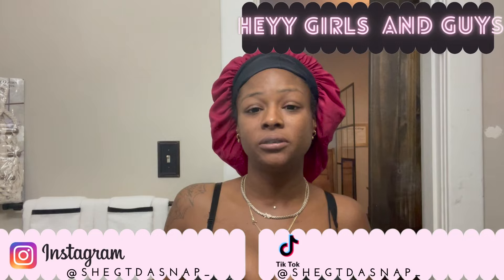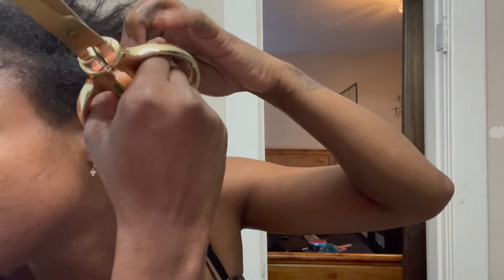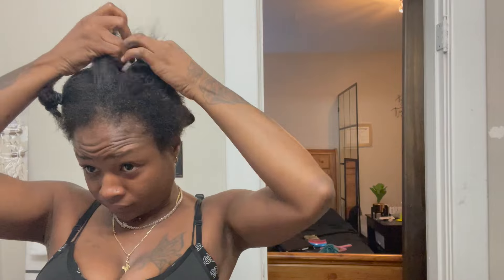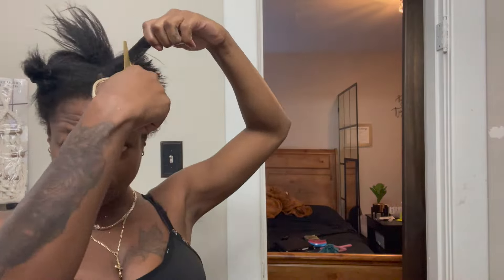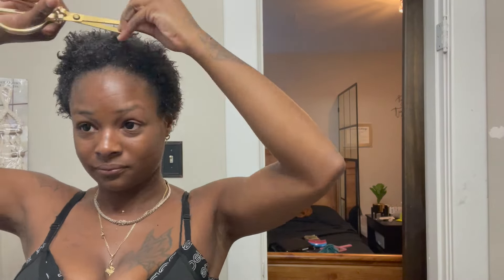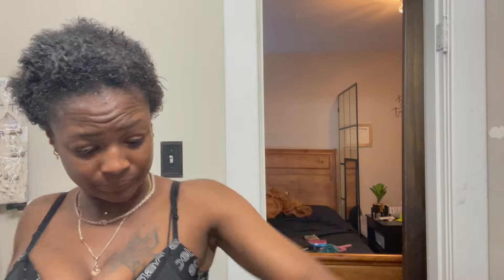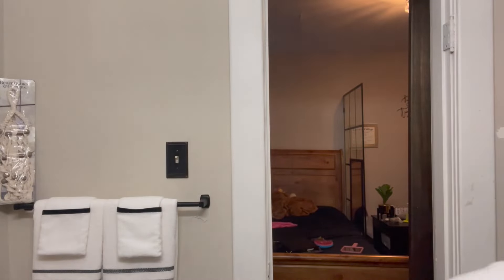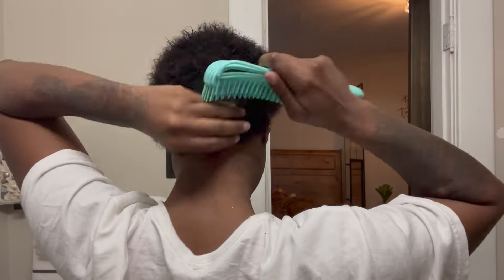BIG CHOP! cutting off Damaged hair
HEY GIRLS N GUYS! 💋 xoxo
KEEP READING

I HAVE PERMISSION TO USE THE MUSIC IN THIS VIDEO!!

IM BACK!!! COMING REALLY SOON!~IF YOU ENJOYED ANY PART OF THIS VIDEO. please show it in your actions. ✘❍✘❍